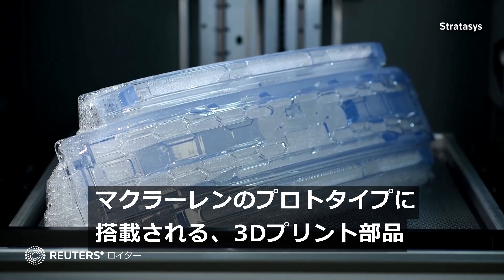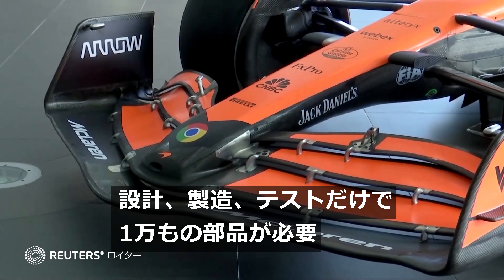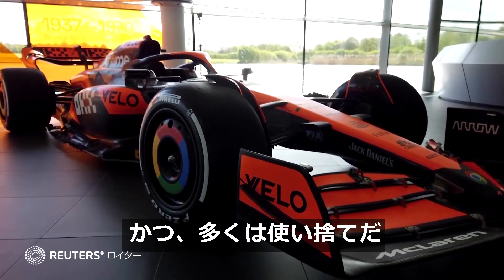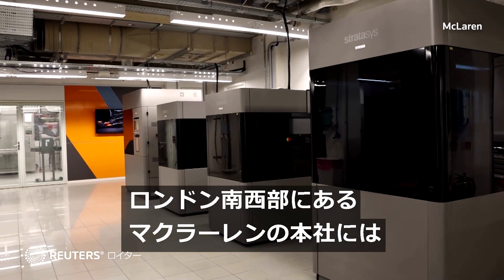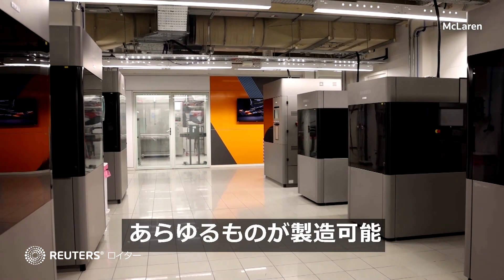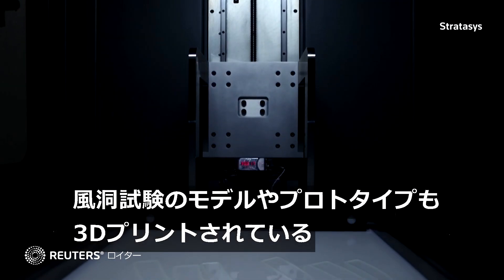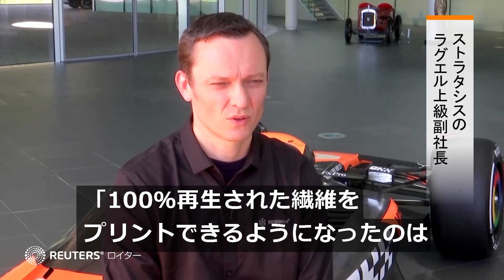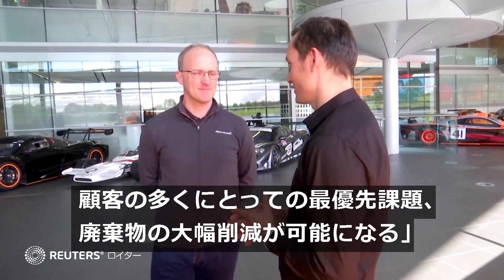マクラーレン、Ｆ１のプロトタイプに３Ｄプリント部品を積極利用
自動車レースＦ１のマクラーレンは、プロトタイプ製造において、３Ｄプリンターを使用した部品が通常の部品より多くなったと明らかにした。Ｆ１マシンのフロントウイングは設計、製造、テストだけで１万もの部品が必要である上、多くは使い捨てだ。３Ｄプリントの活用に当たっては、米国とイスラエルを本拠地とするストラタシス社と提携。廃棄・排出物の削減で、持続可能なプロトタイプ製造に役立つと期待している。